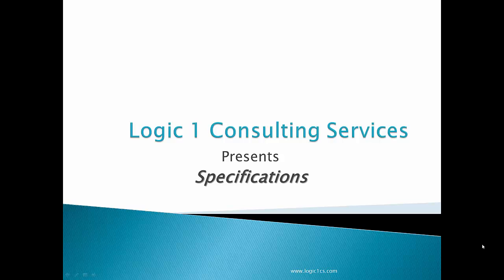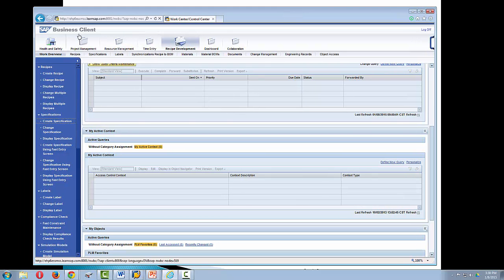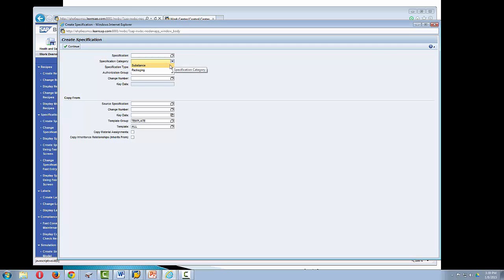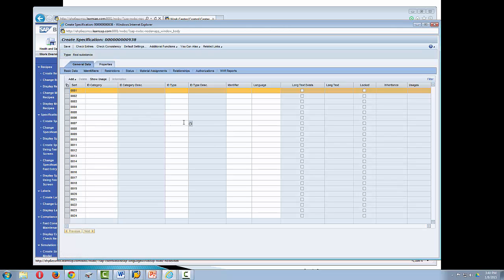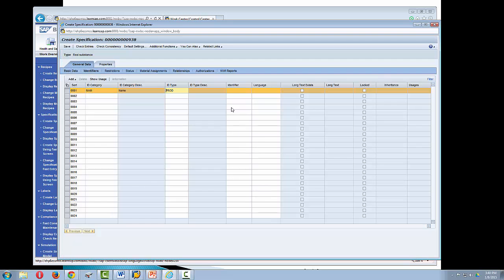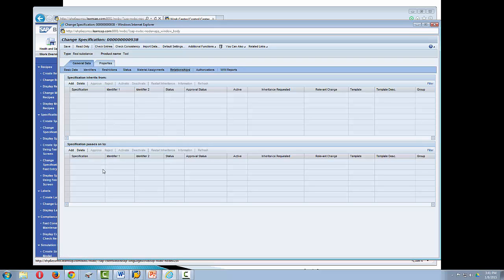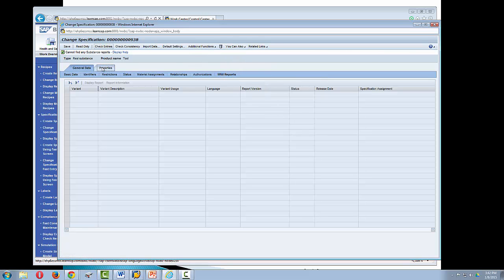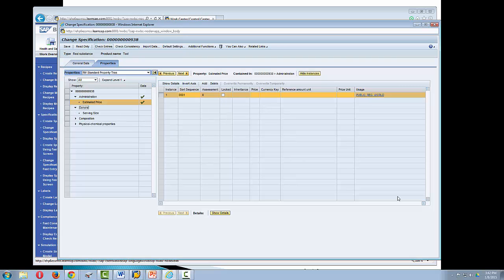Specification Demo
See specification creation in the new SAP WebUI